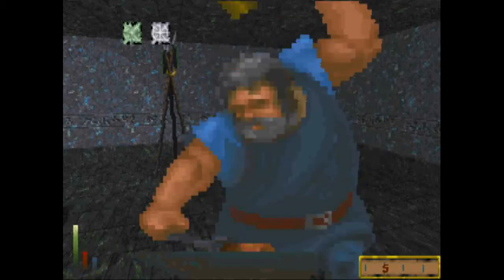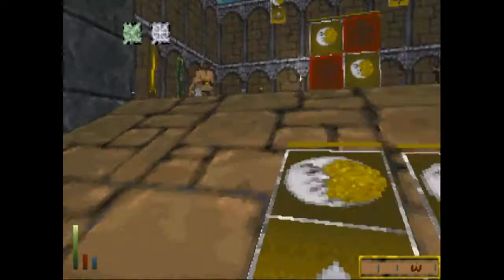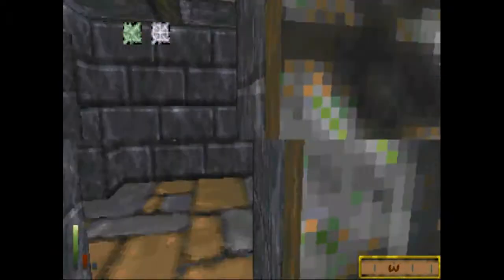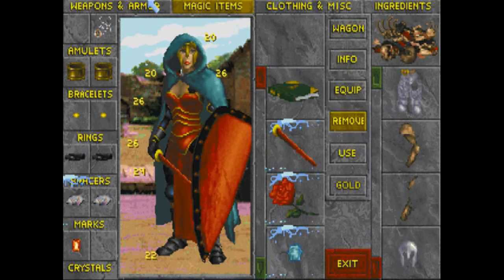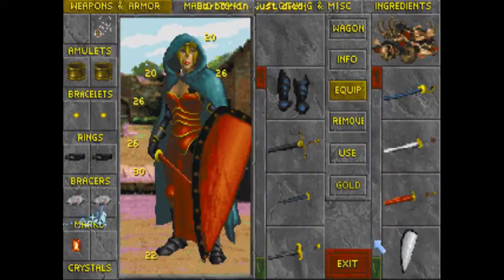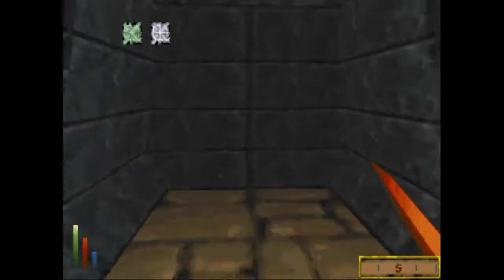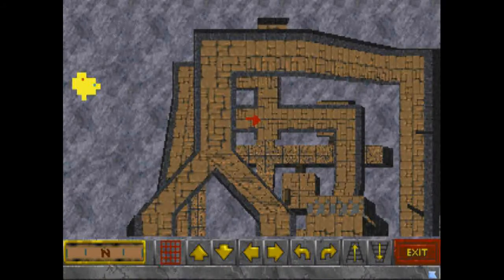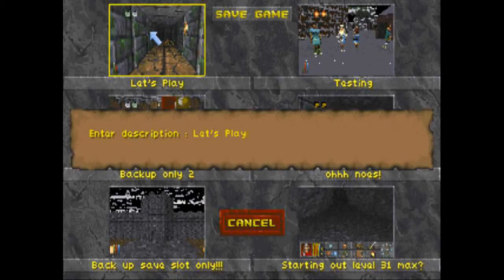Daggerfall Let's Play: Bling Baby, it's Bling!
So many shinies, and all for me!